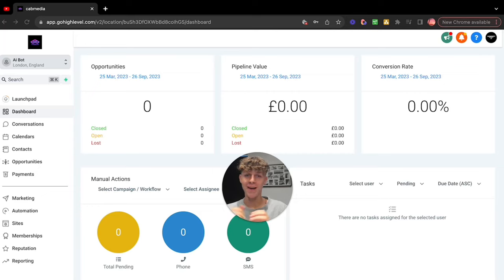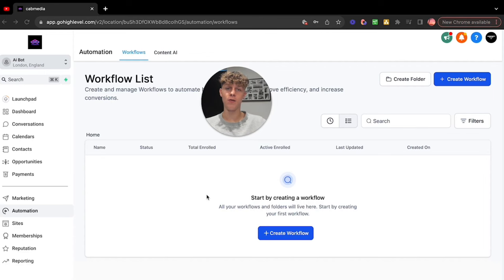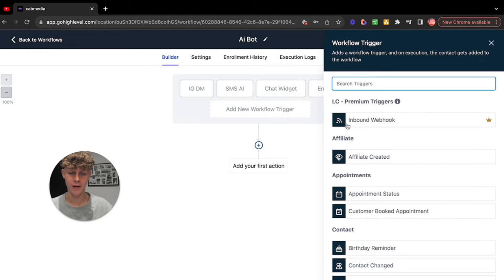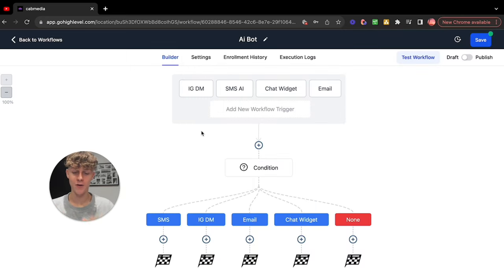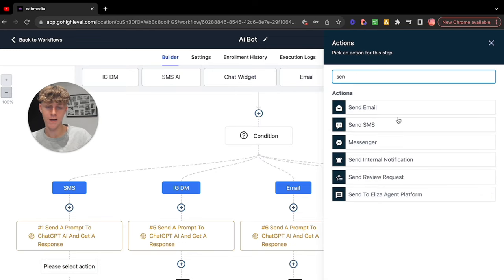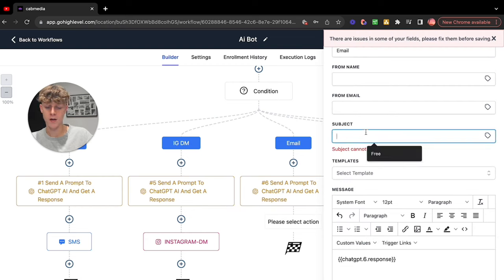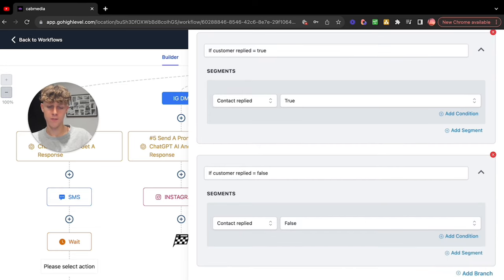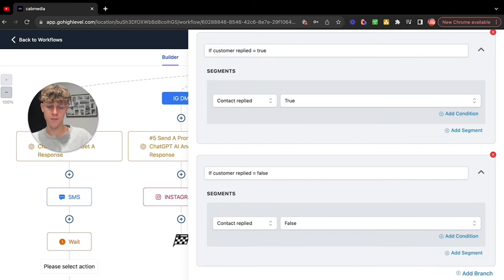Build An Ai Appointment Booking Bot Using GoHighLevel (LIVE WALKTHROUGH)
Get my 1-1 coaching and systems to scale your agency to $30k/month below: Free Call

Live walkthrough of building an Ai appointment booking bot using GoHighLevel. By far my favorite platform for delivering an amazing service to my clients. I go through step by step on how to build the workflow so you can use this in the front end of your agency to book more appointments for yourself or provide this as a service to other business owners. Enjoy :)